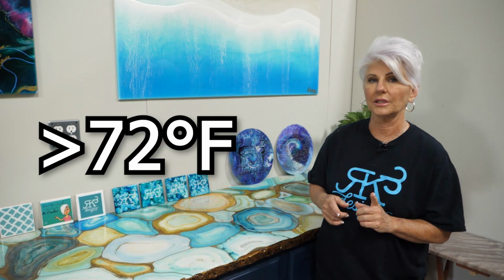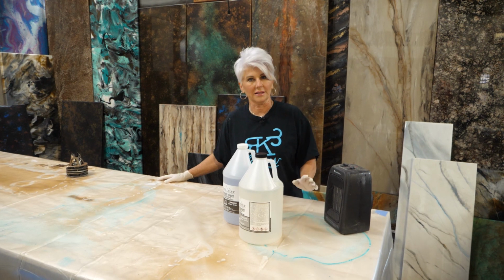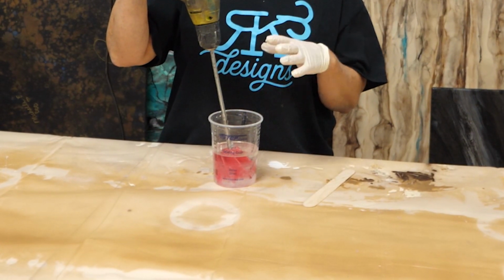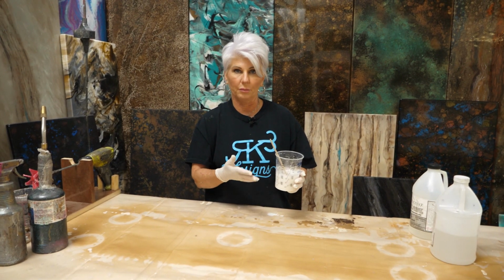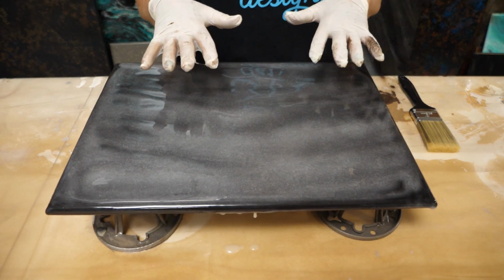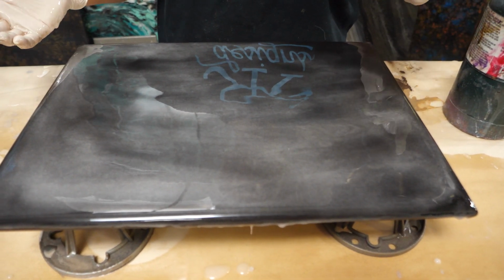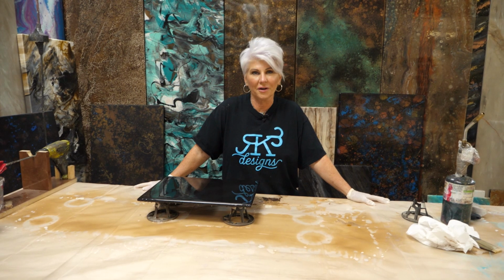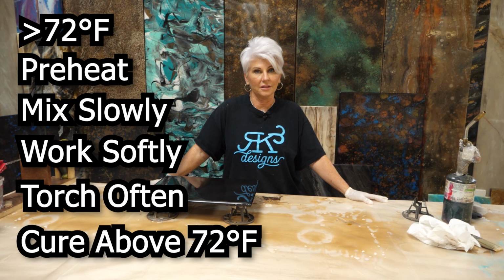Cold Weather Epoxy Tips | RK3 Designs